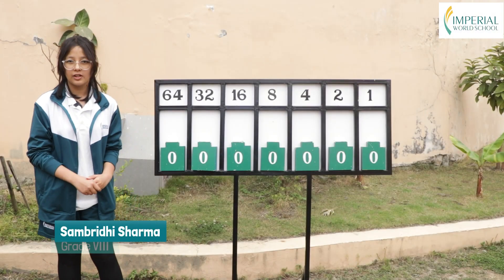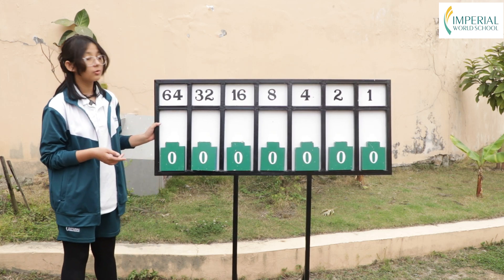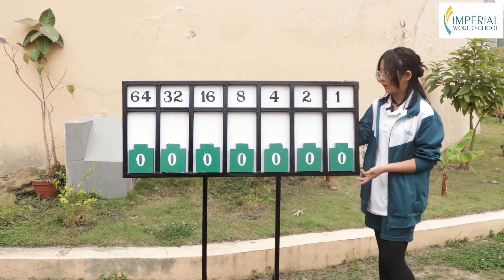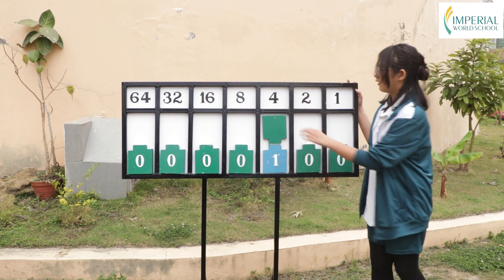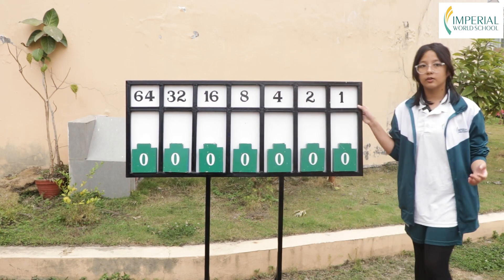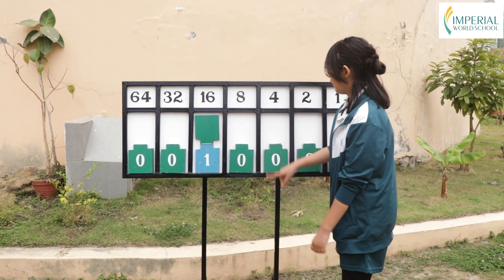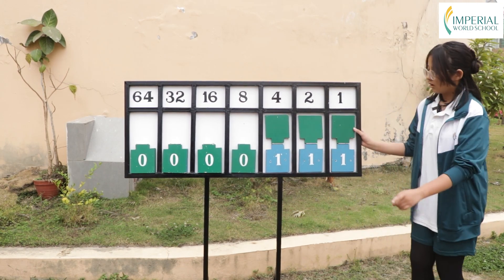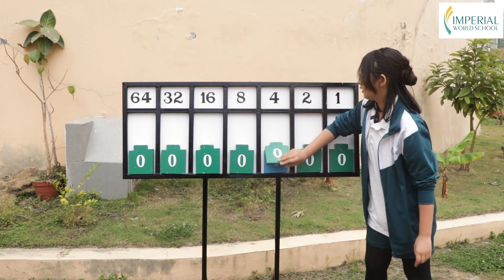Binary Number System | Practical Learning | Math Park |Imperial World School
IWS Math Park includes a model of the binary number system that helps learners visualize binary numbers, their place, and place values.
Sambridhi Sharma, a student in grade VIII, is here to convert binary numbers into decimal numbers and decimal numbers into binary numbers by using a model of the binary number system. Binary Number System contains only two digits 0 and 1. Numbers in the binary number system are divided into groups of twos such as ones, twos, fours, eights, sixteens, and so on. The video explains more clearly the way of converting binary numbers into decimal/denary numbers and denary numbers into binary numbers.
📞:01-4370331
📍: Hattigauda, Budhanilkantha, Kathmandu